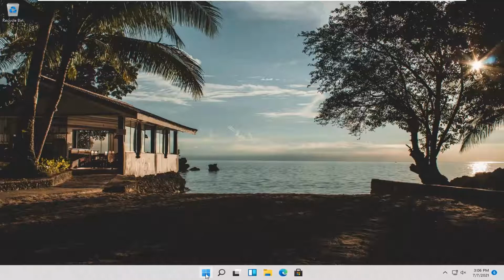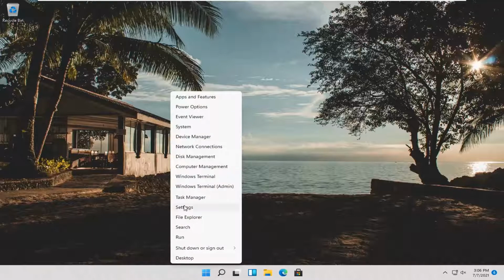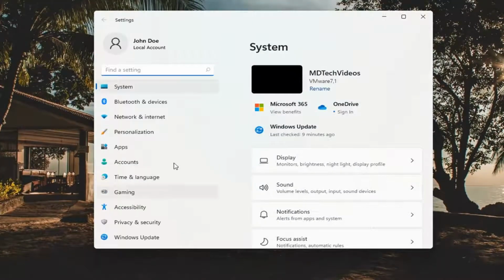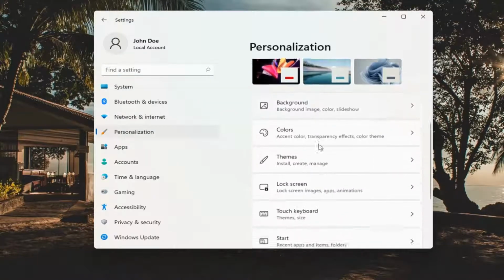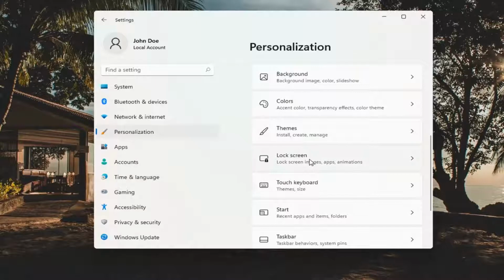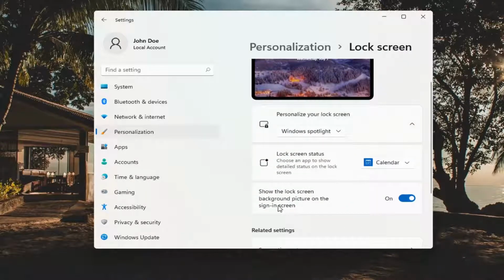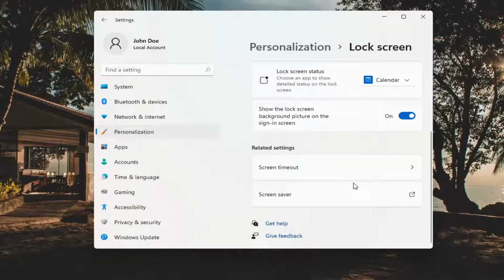How to Fix a Delete Picture Appearing on Lock Screen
Windows 11 offers a captivating lock screen with images that add to a new experience on how you access your apps and news after your computer wakes up from the sleep or hibernation mode or when booting up. The lock screen is the screen you see at startup and when you lock the PC. You will need to dismiss the lock screen to be able to see the sign in screen and sign in to Windows. Your lock screen will display detailed and quick status of apps you choose. You can use Windows lock screen with Windows spotlight, a single picture, or a slideshow of images from added folders as your lock screen background.

Issues addressed in this tutorial:
how to delete lock screen picture windows 11
how to delete lock screen picture